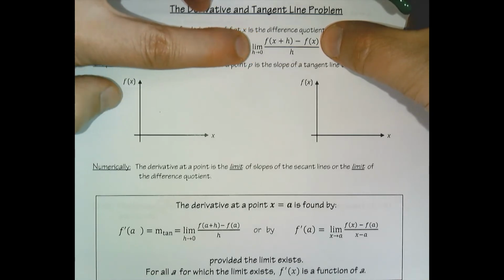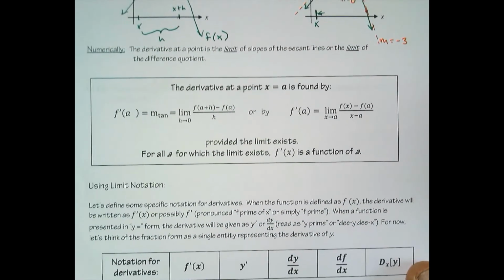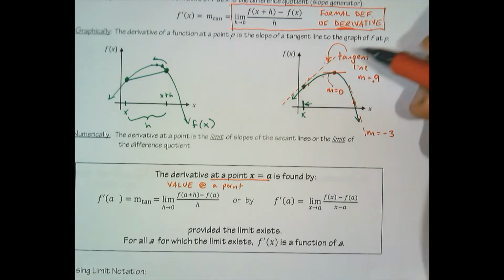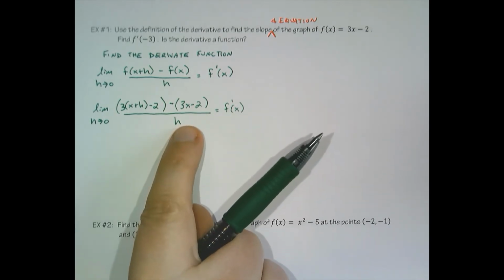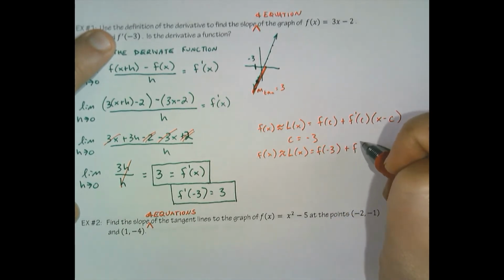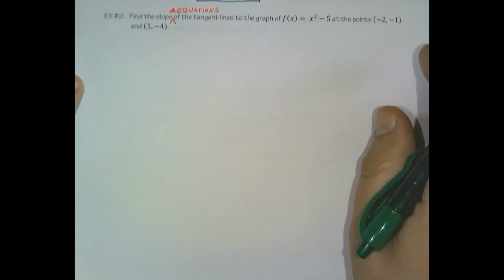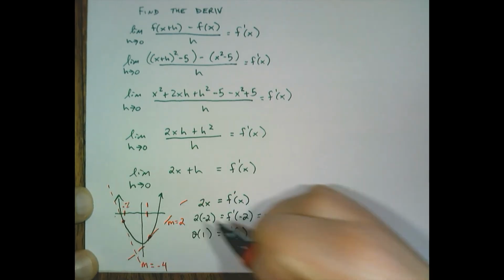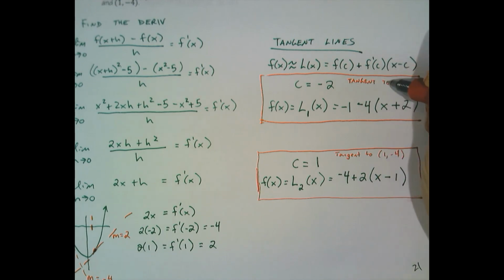The Derivative and Tangent Line (part 1)